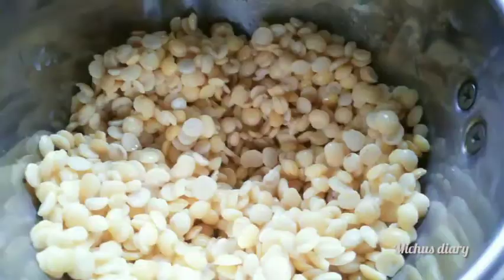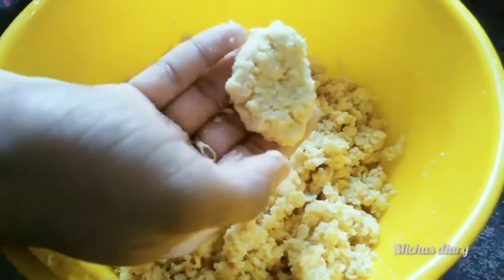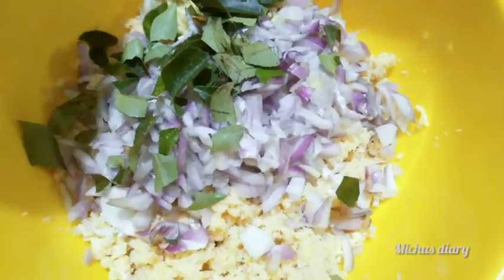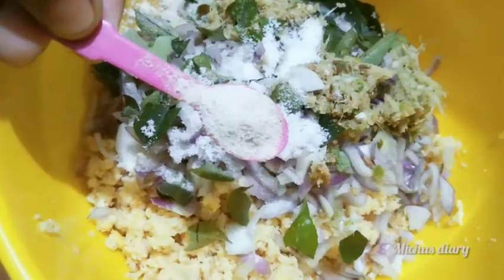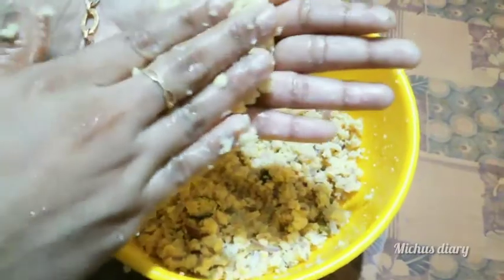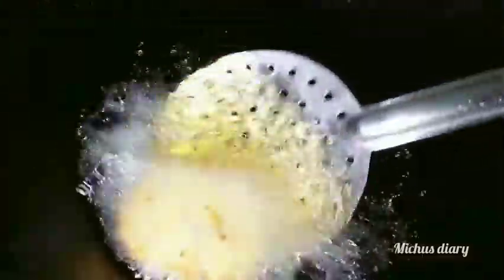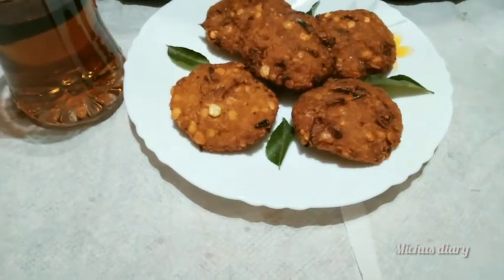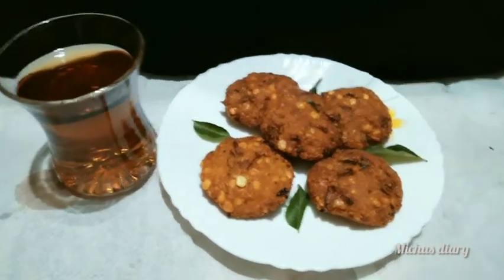സാമ്പാർ പരിപ്പ് വട /parippuvada.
KERALASTYLEPARIPPUVADA#HOMEMADEPARIPPUVADA#തട്ടുകടSTYLEപരിപ്പുവട#DALVADA.